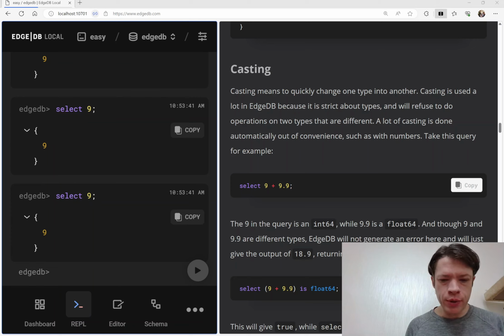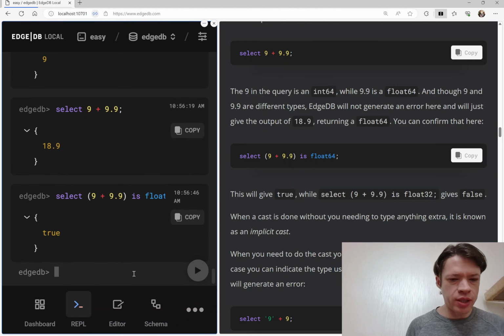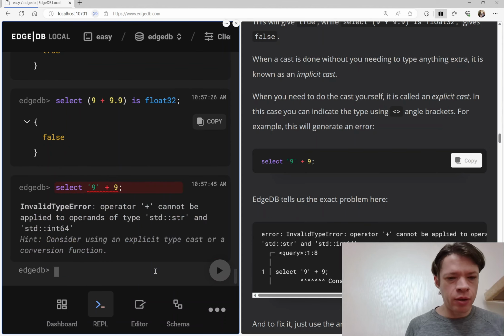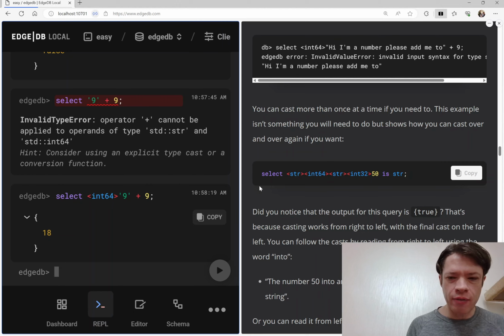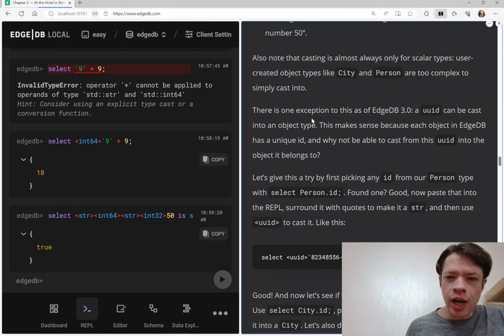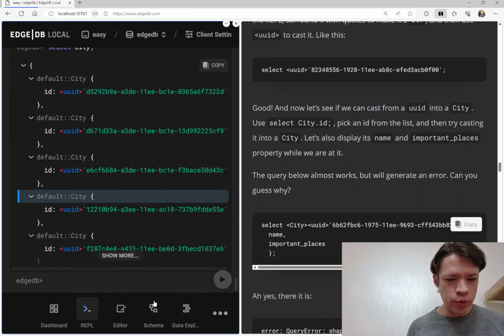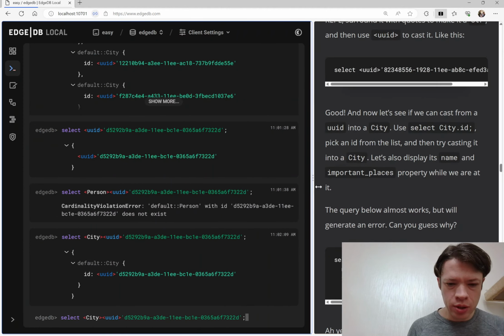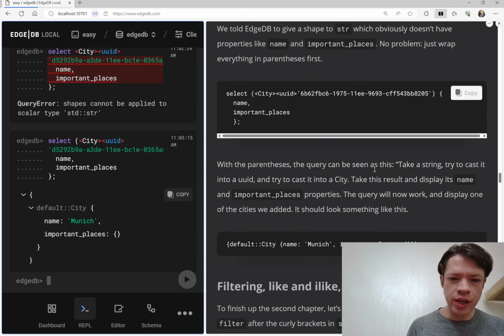Easy EdgeDB Chapter 2.3: Casting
Casting is sometimes done implicitly, while other times you have to specify a cast yourself (explicitly)